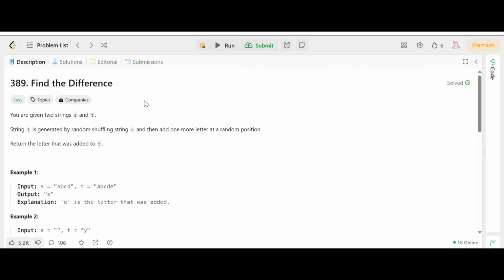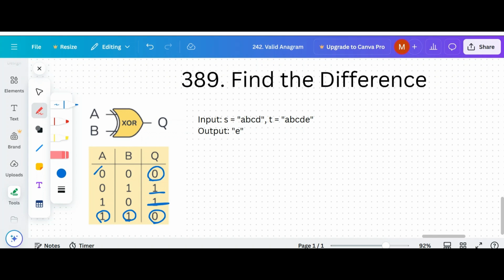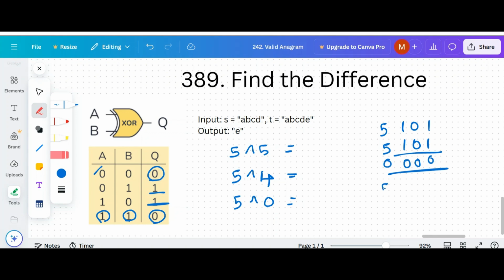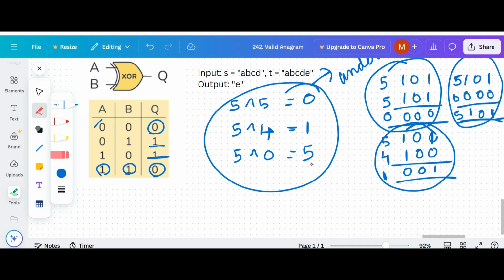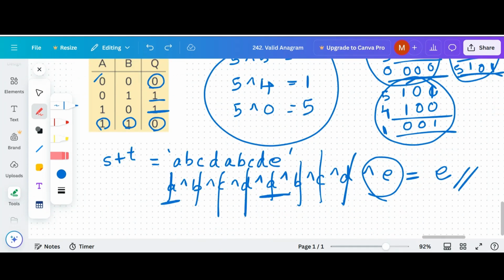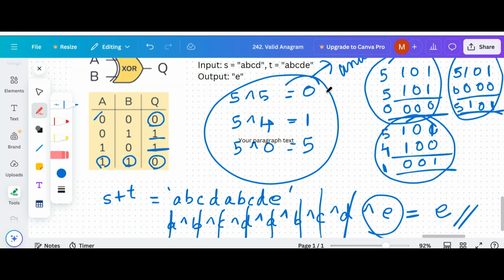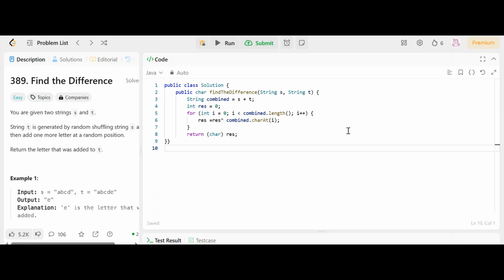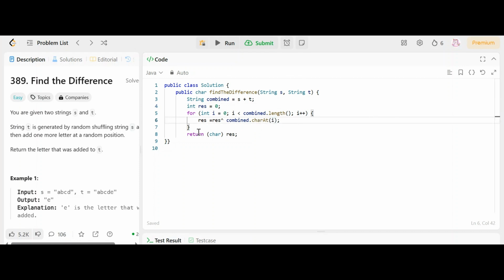leetcode -389| Find the Difference in English |Bit manipulation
Bitmanipulation concept is explained,with java and python code explanation

Time stamp:
00:00 -start
4:36  -python
5:24  -java